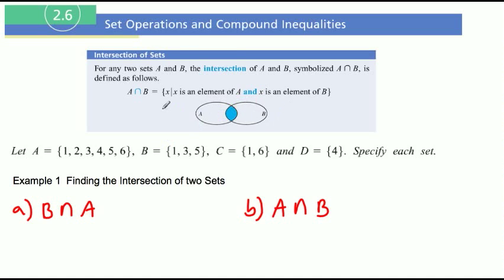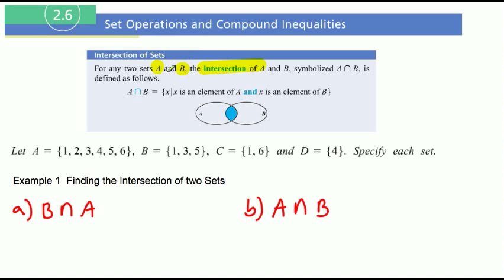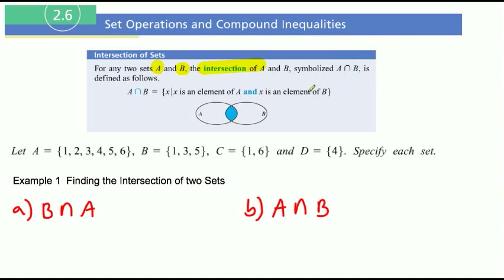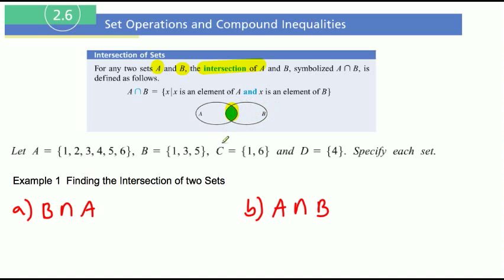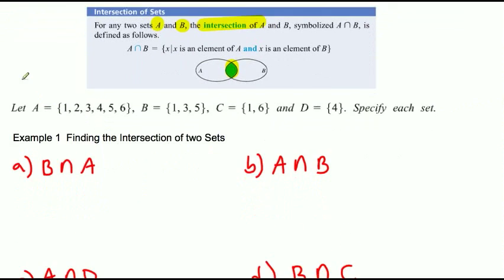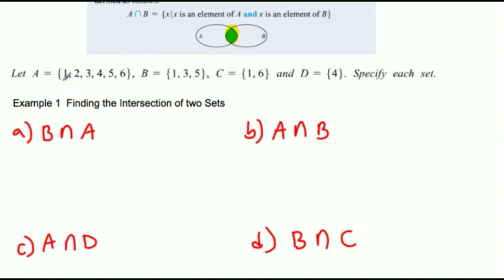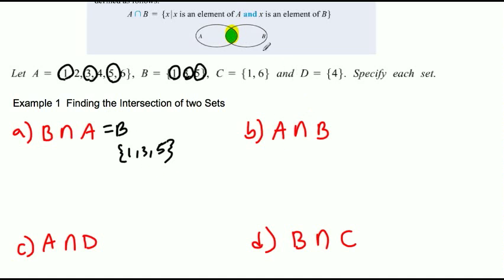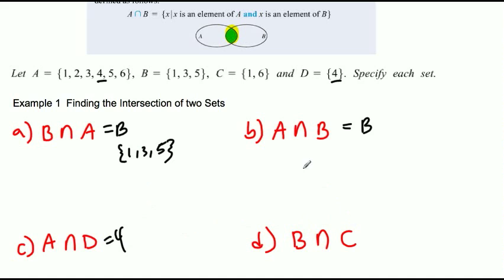Section 2.6 Example 1 Finding The Intersection of Two Sets